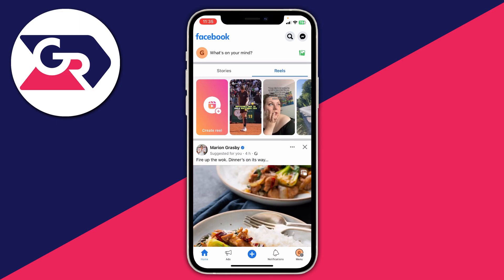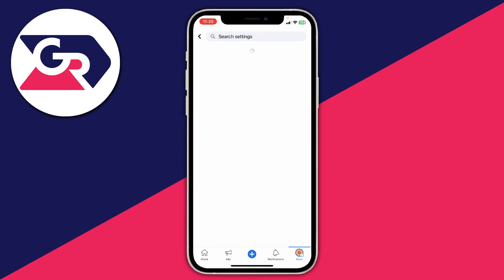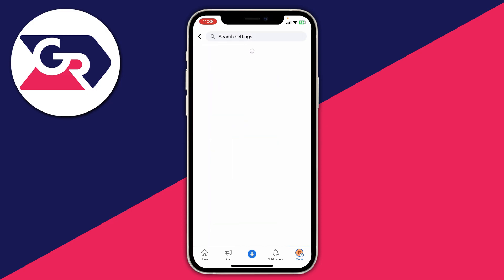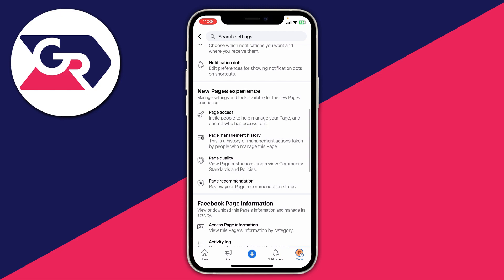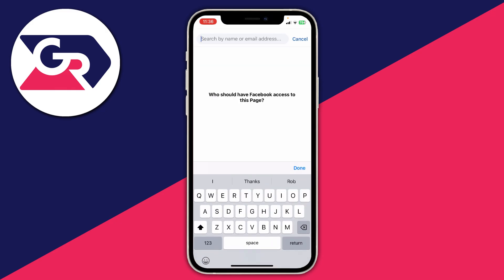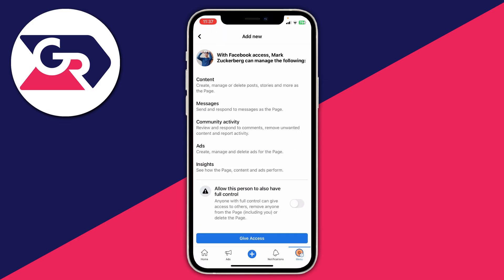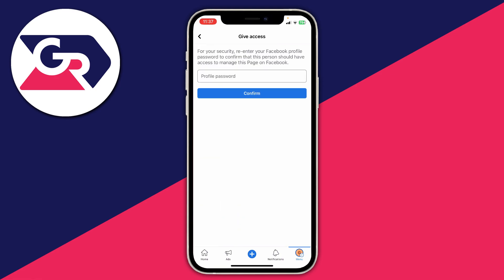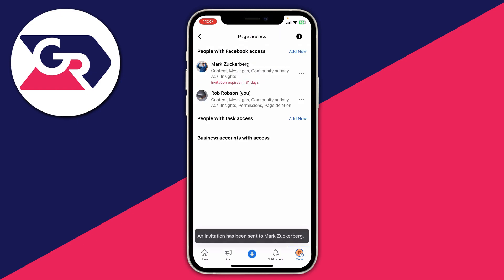How To Add Admin On Facebook Page - Full Guide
I show you how to add admin on facebook page and how to give admin access on facebook page in this video.

GuideRealm